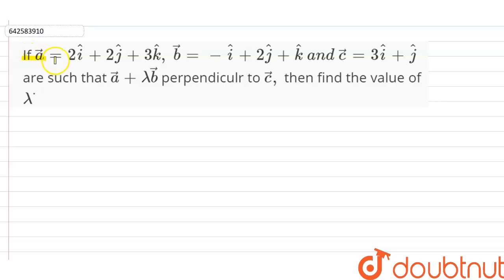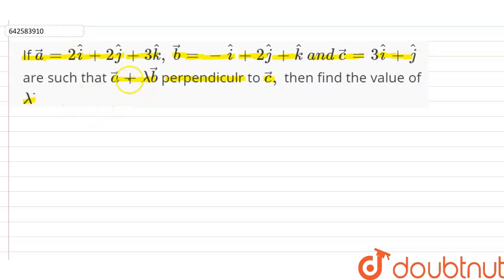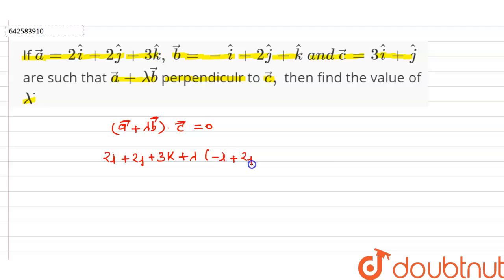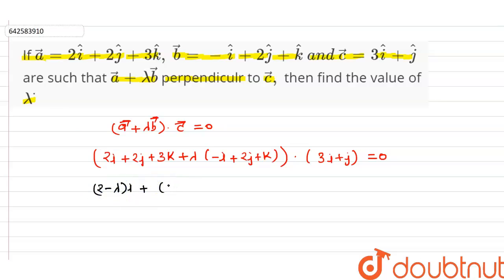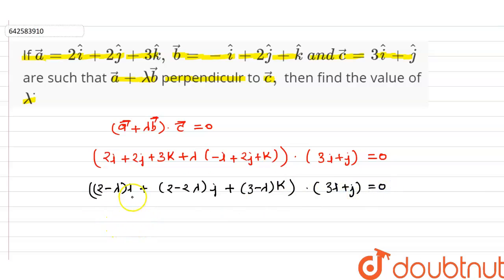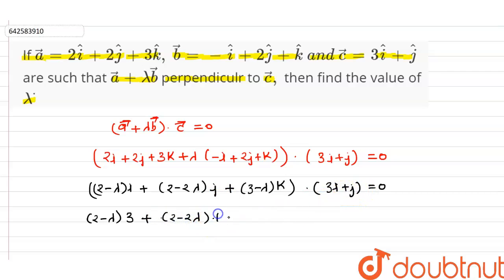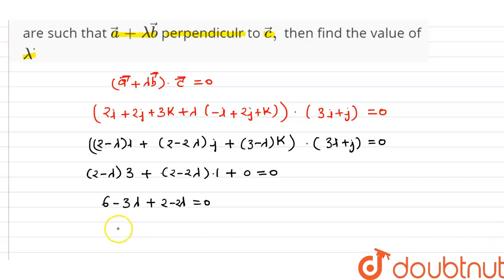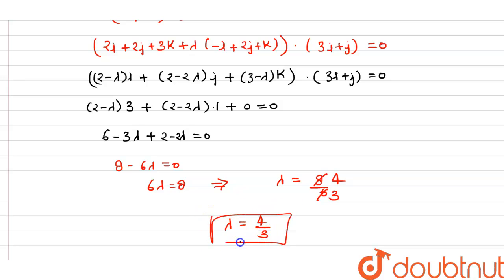If vec a=2 hat i+2 hat j+3 hat k ,\\vec b=- hat i+2 hat j+ hat k\\ a n d\\vec c=3 hat i+ hat j\...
If  vec a=2 hat i+2 hat j+3 hat k ,\\vec b=- hat i+2 hat j+ hat k\\ a n d\\vec c=3 hat i+ hat j\nare such that  vec a+lambda vec b\nperpendiculr to  vec c ,\nthen find the value of lambdadot
Class: 12
Subject: MATHS
Chapter: SCALAR OR DOT PRODUCT
Board:CBSE

👉 Have Any Query? Ask Us.